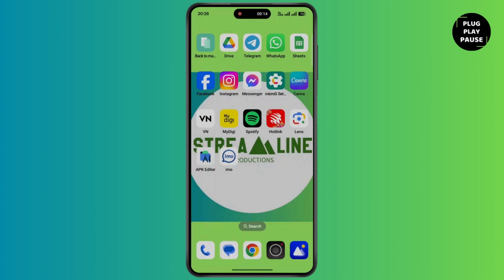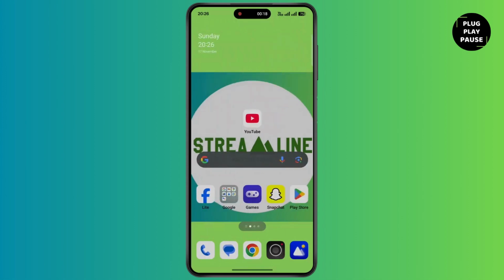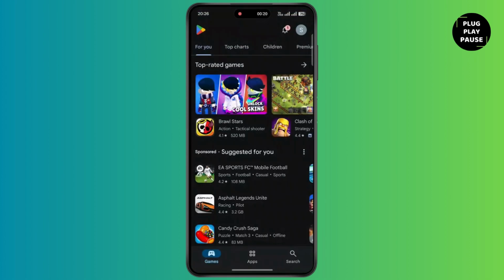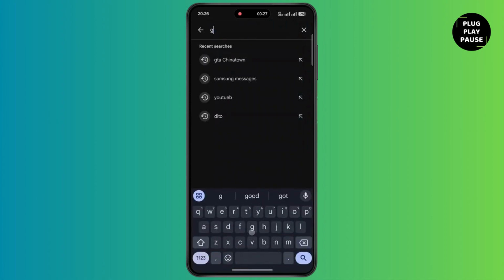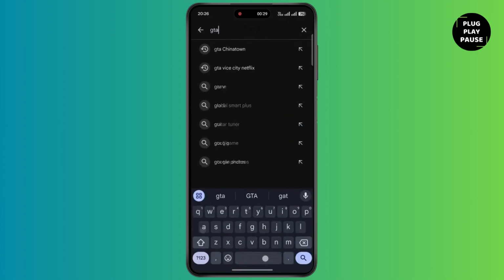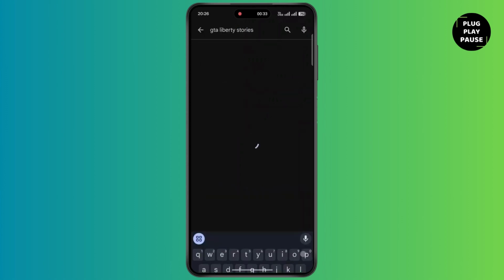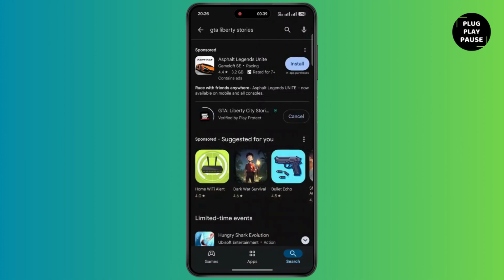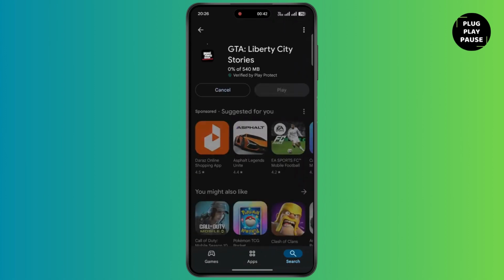How to download And Install GTA Liberty City Stories ?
Hello Guys,

Welcome to our step-by-step guide on "How to Download and Install GTA Liberty City Stories!" If you're a fan of the GTA series and want to play Liberty City Stories on your PC, Android, or iOS device, this video is for you. We’ll show you how to download and install GTA Liberty City Stories on different platforms, whether you're playing on mobile or PC. Get ready to dive back into the action-packed world of Liberty City with easy-to-follow instructions for installing the game on your device.

In this video, we will show:

How to download and install GTA Liberty City Stories on PC
How to install GTA Liberty City Stories on Android
How to download GTA Liberty City Stories on iOS
Easy steps to install GTA Liberty City Stories for free
Tips for installing GTA Liberty City Stories without errors